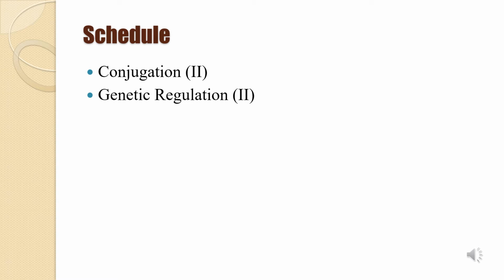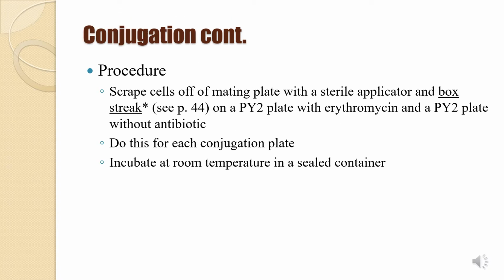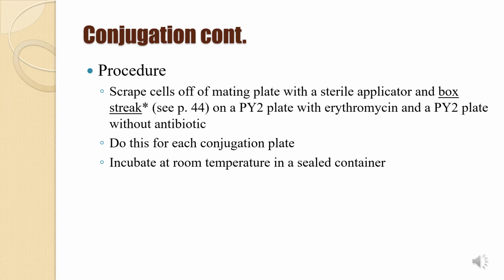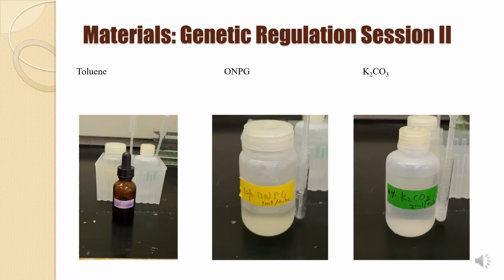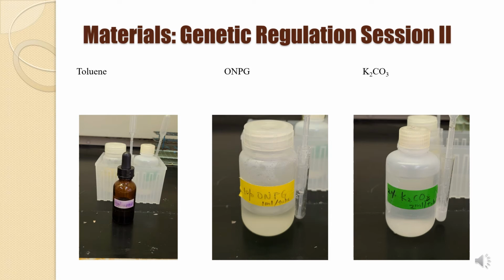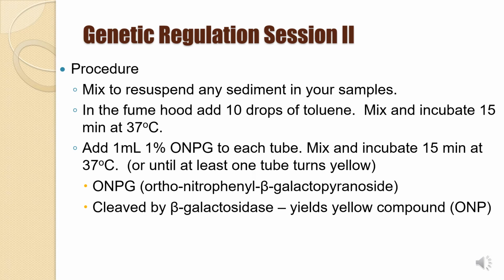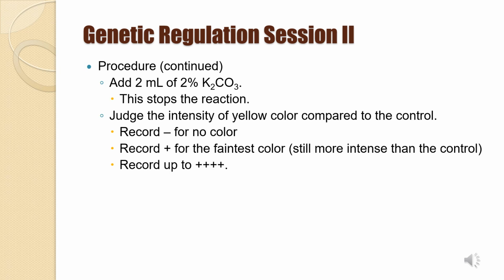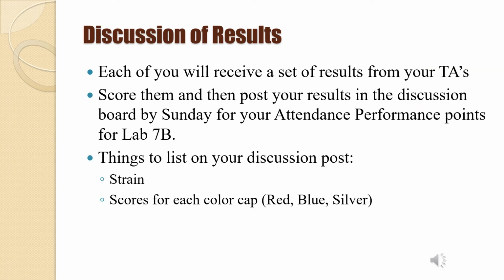Lab Session 7B